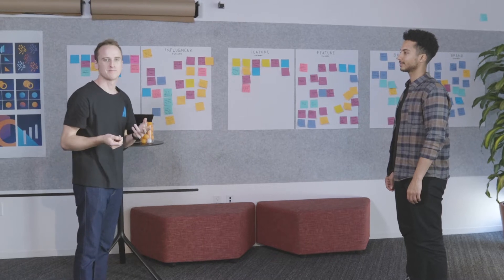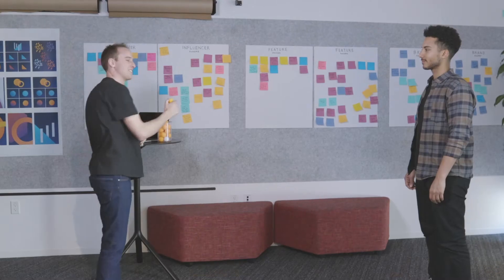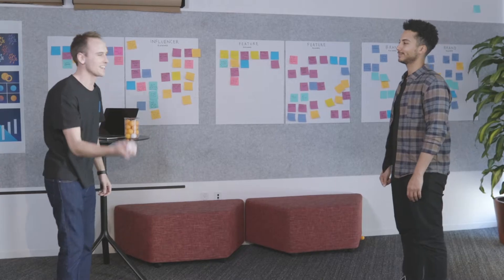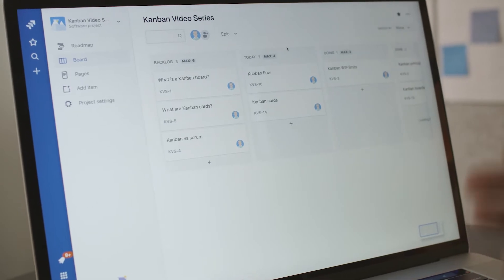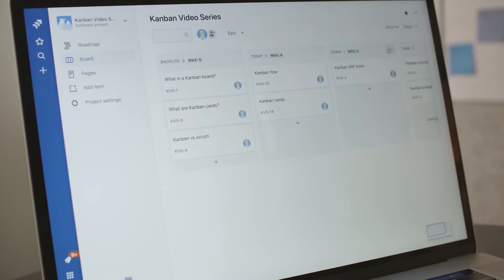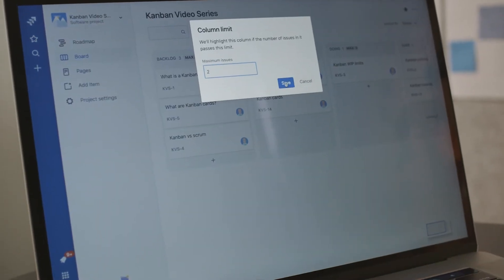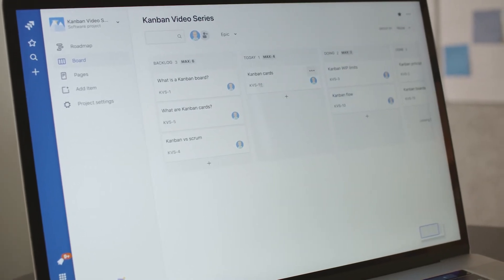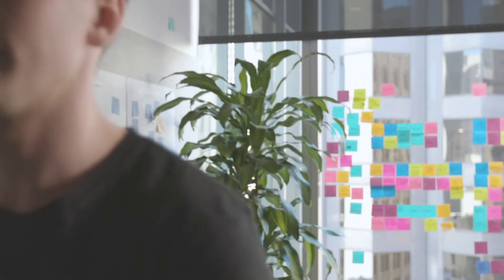Kanban WIP limits - Agile Coach (2019)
Work in Progress (WIP) limits restrict the total number of kanban cards in each column of a kanban board. By limiting work in progress, teams often get more work done (and faster) than without WIP limits. This video teaches you what a WIP limit is, how to set your WIP limit on Jira Software, and some goals you can work towards now that your team is limiting work in progress.

WIP limits work by setting a maximum number of kanban cards that can be in any one stage of kanban board concurrently. A WIP limit of 6 would mean that only 6 cards can be in that column at one time.

The main benefit of WIP limits is completing the selected work items in a more timely manner. This can be counterintuitive as your team is taking on less work at one time. By doing this, teams often increase their efficiency and go on to complete more work over time.

Setting WIP limits is something your team will have to experiment with. A good rule of thumb is to take the number of team members and multiply that by 1.5 or 2. On Jira Software and Trello, it's easy to add this new WIP limit to your board. We also teach you how to do it with physical kanban boards.